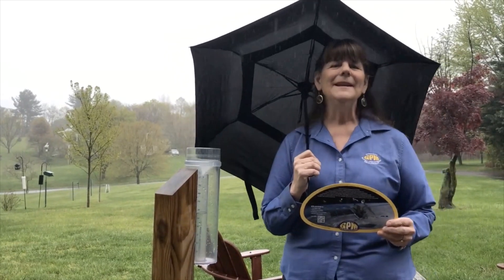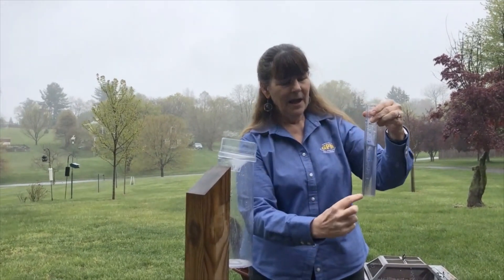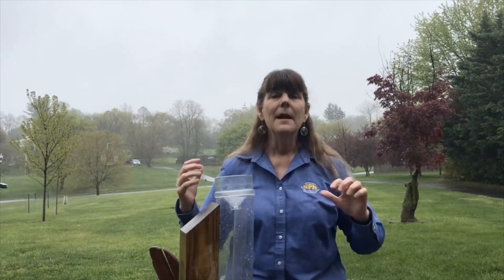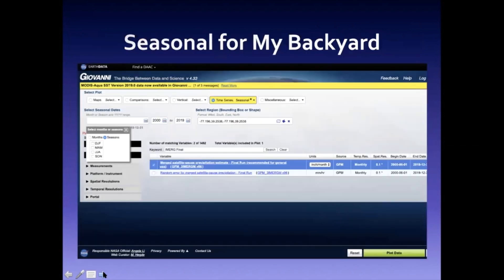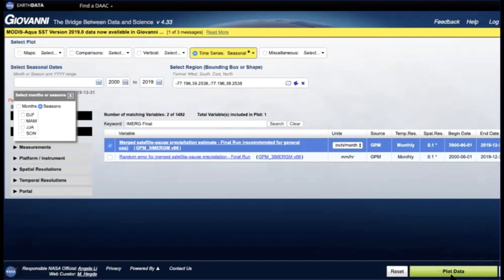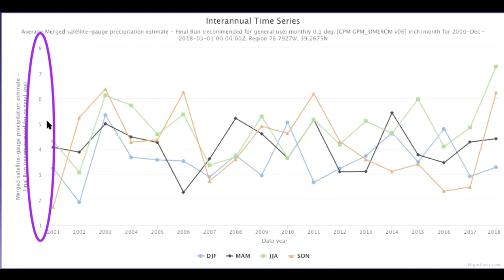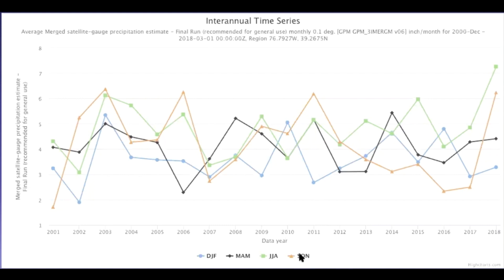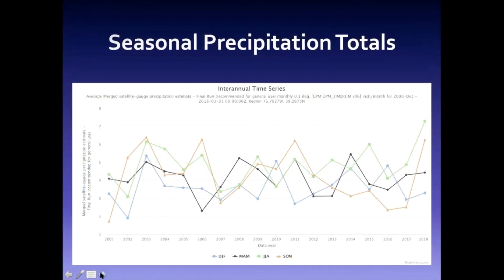Measuring Precipitation: In Person and Virtually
Track precipitation with NASA Goddard's Dorian Janney. Dorian explains how to measure rainfall from your home, as well as how to use some online tools to view precipitation data from all around the world -- and over the past two decades. Dorian is the Global Precipitation Measurement Mission's Education and Outreach Specialist, as well as a GLOBE Program Master Trainer.